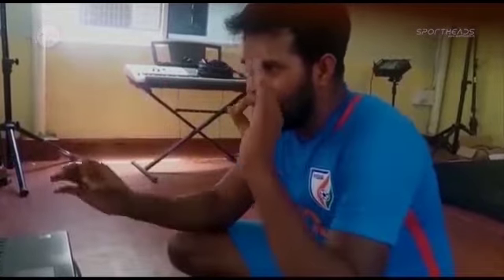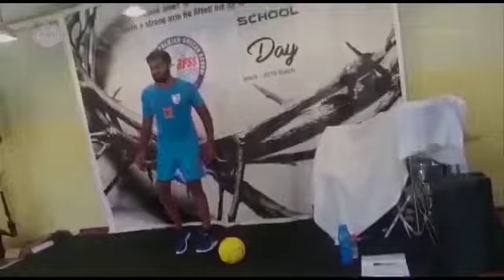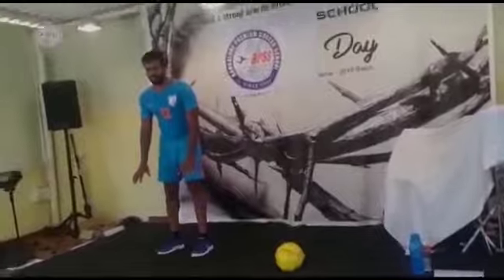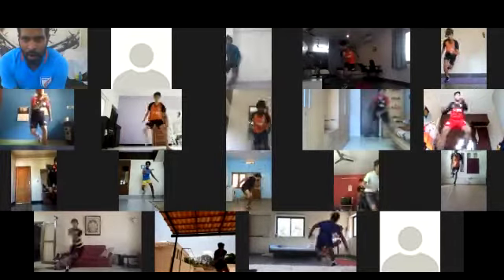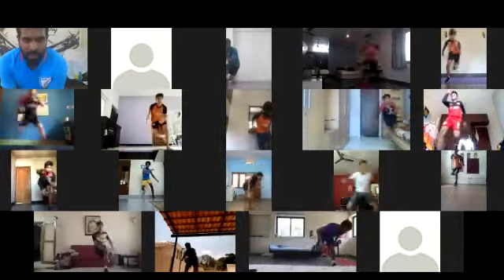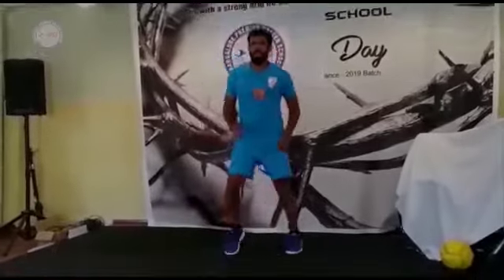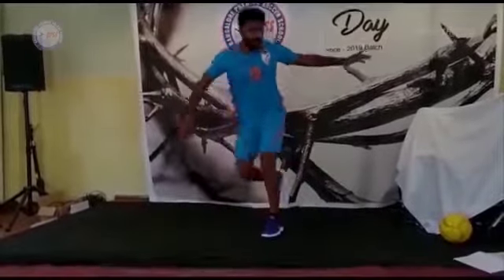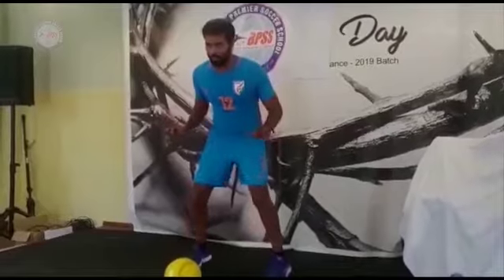BTS OF SPORTHEADS ONLINE SESSIONS WITH COACH JAY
SPORTHEADS ™ Presents

Take a sneak peek into how our online sessions are conducted by @jayavandan10 (head coach) with the technical support of @sportheads.in

During this quarantine, it is the whole team's effort to come back on the pitch stronger, hence we are making the most out of this quarantine.

Minor setback for a major comeback!